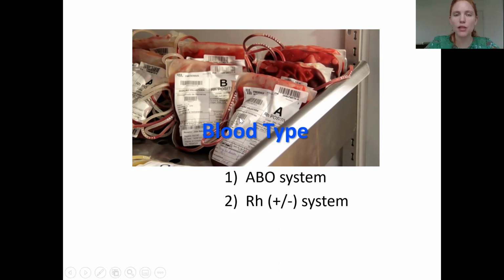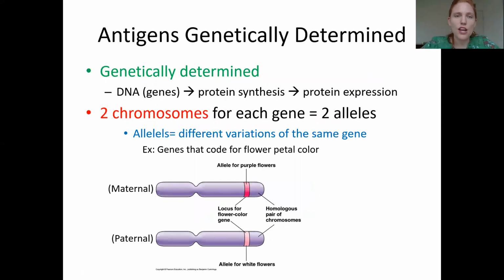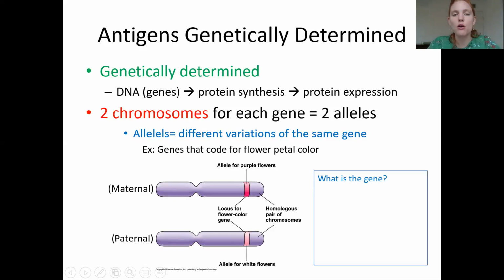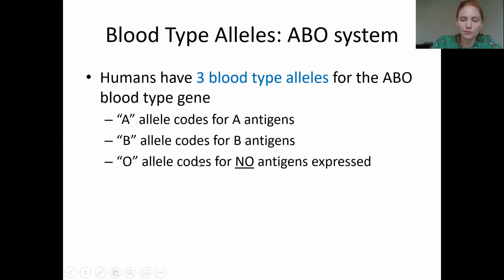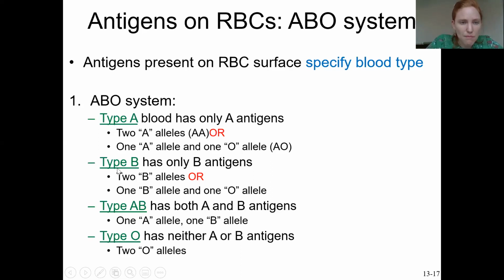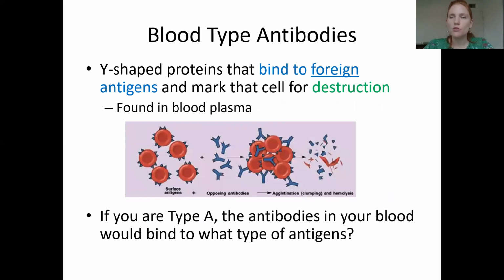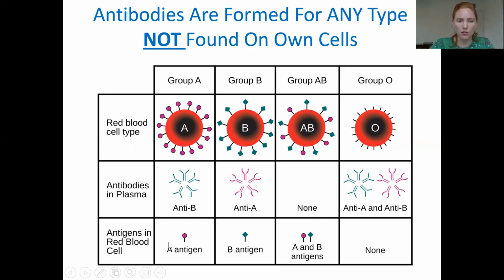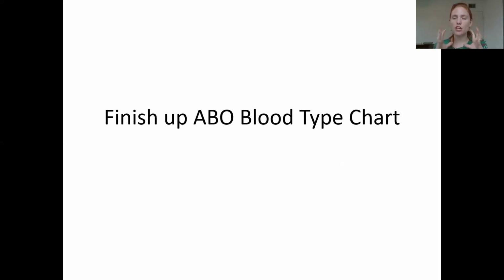Blood Type ABO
2nd video of blood lecture